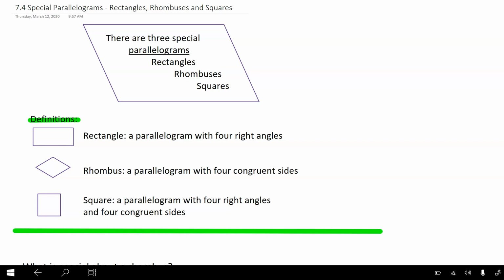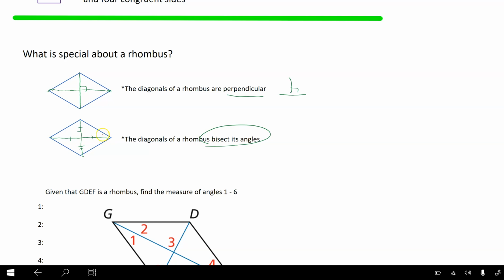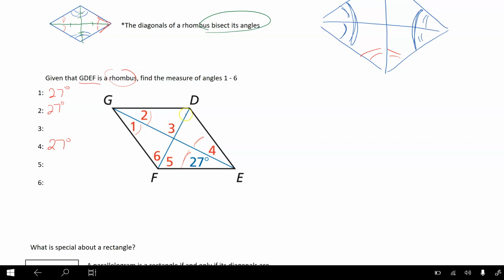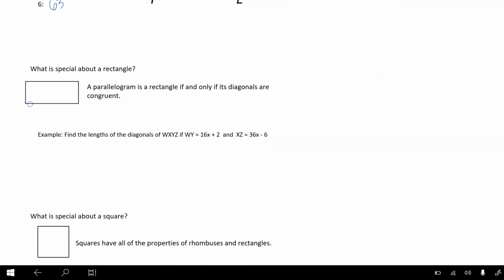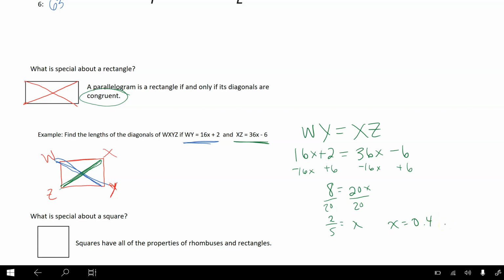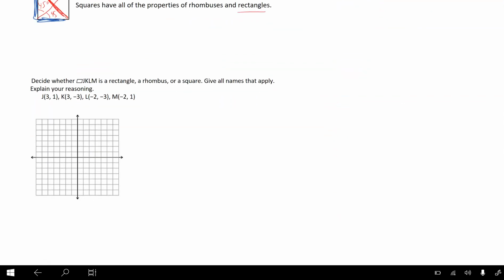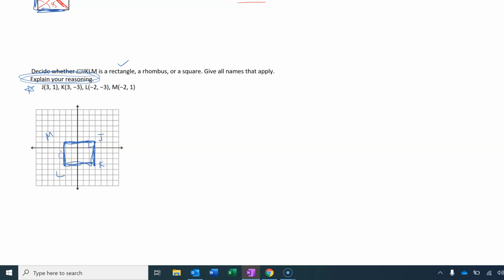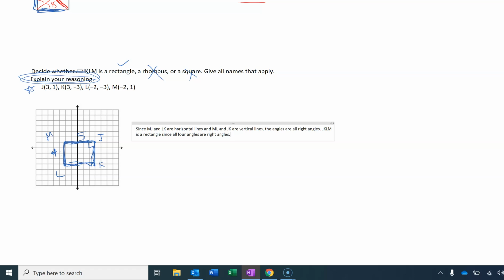7 4 Special parallelograms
Properties of rectangles, rhombuses and squares